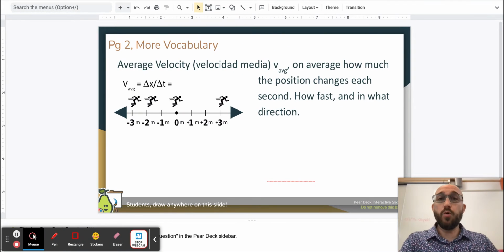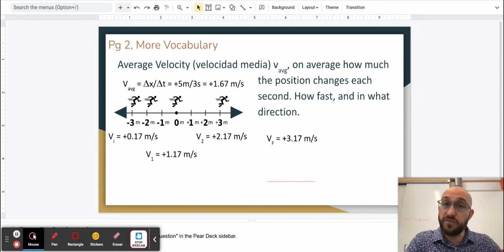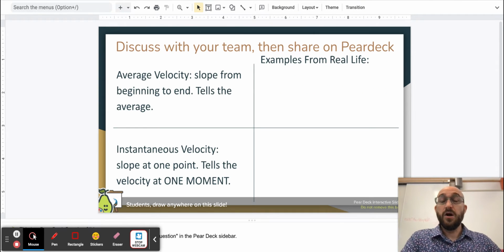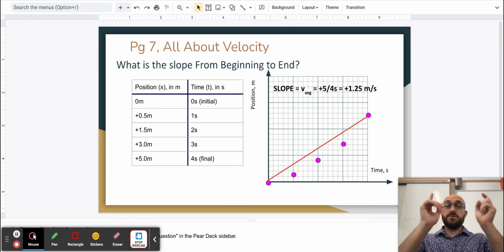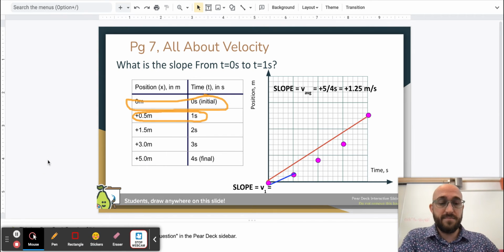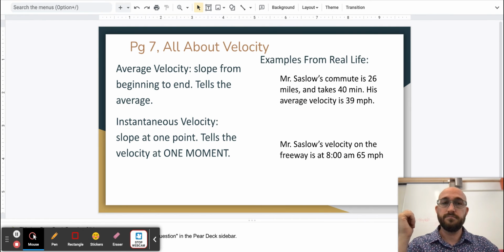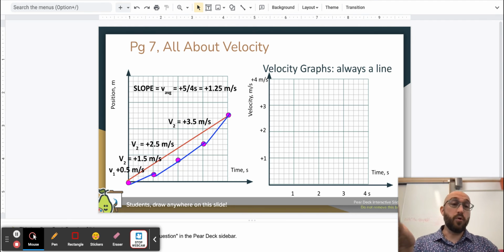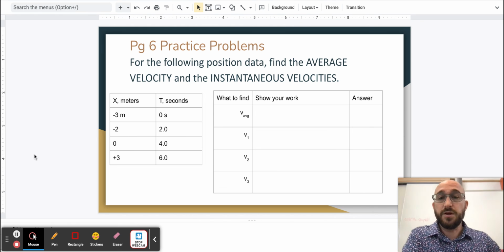pg7 Lecture Notes